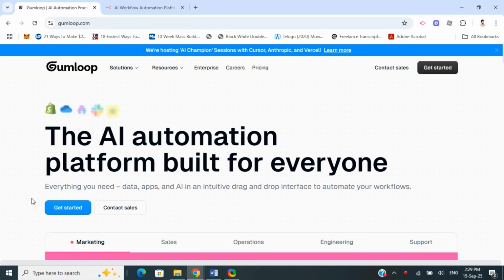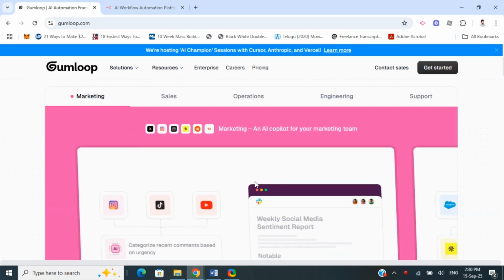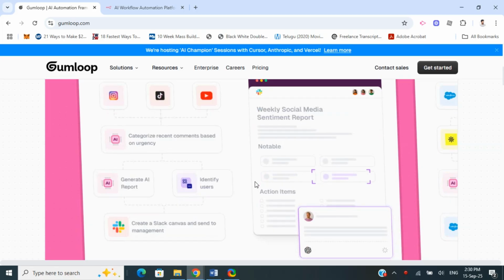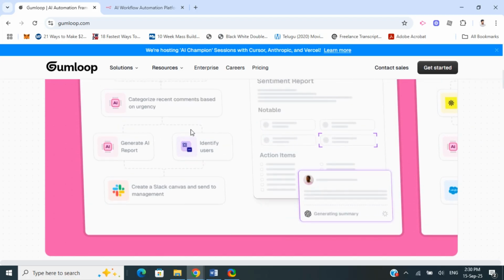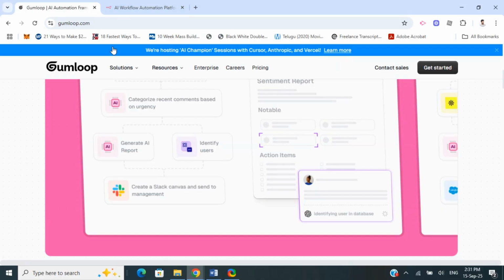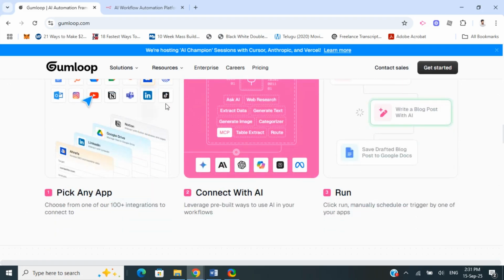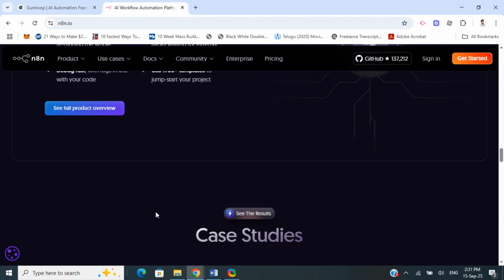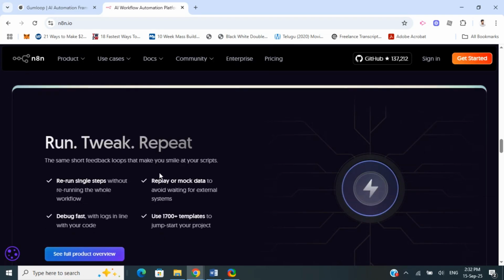Gumloop Vs N8n 🔴 AI Tools/Apps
In this video, you will learn the difference between Gumloop and N8n.